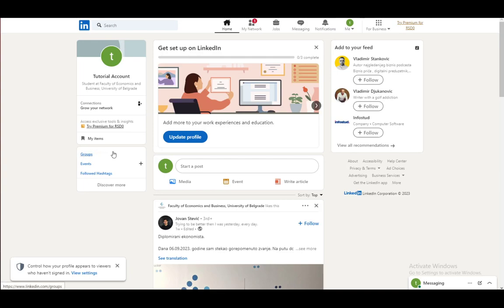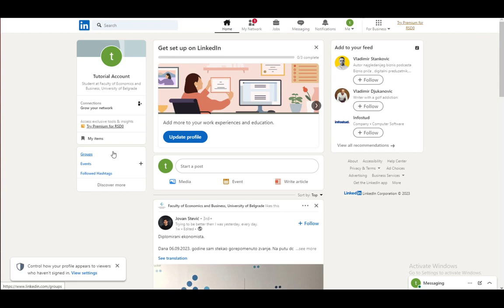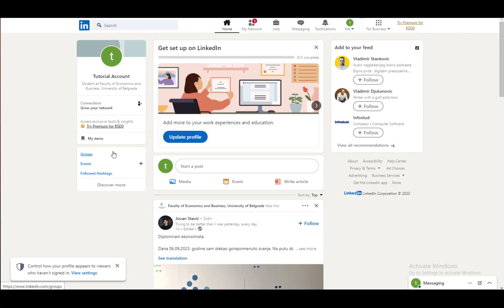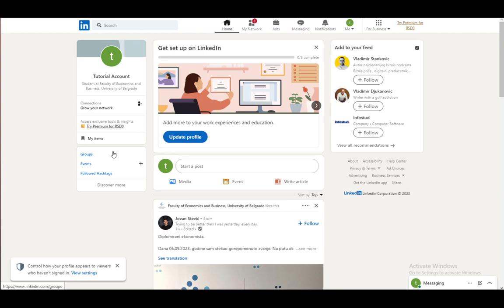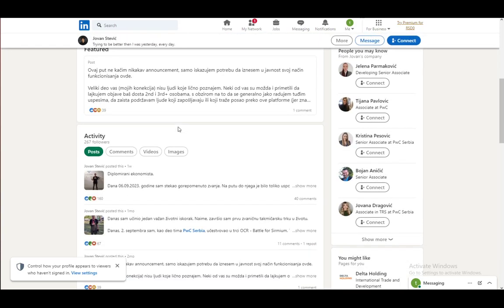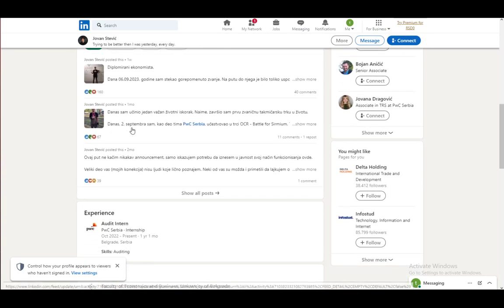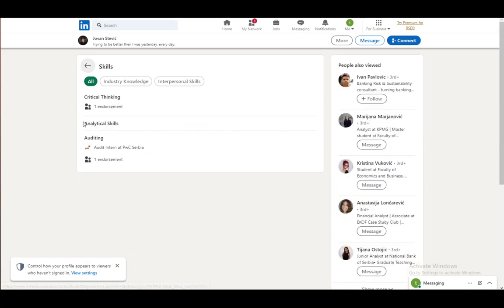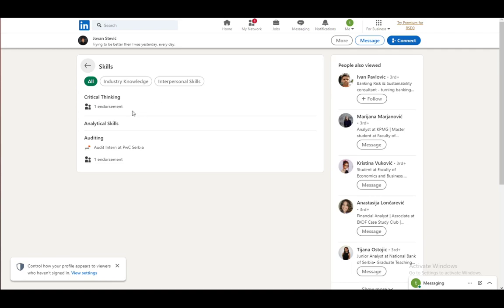How To Endorse Someone On LinkedIn Tutorial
Today we talk about endorse someone on linkedin,how to endorse someone on linkedin,endorsing skills on linkedin,linkedin endorsements